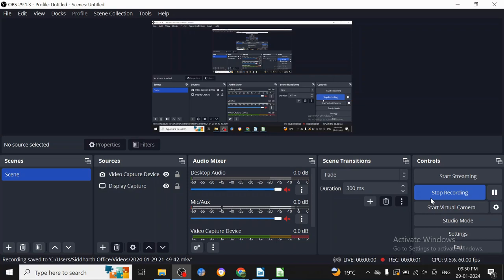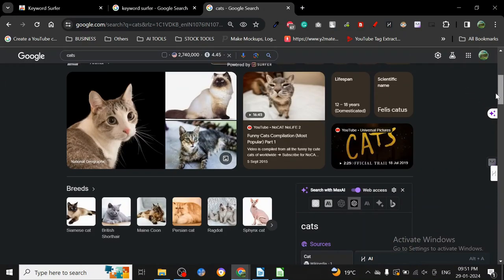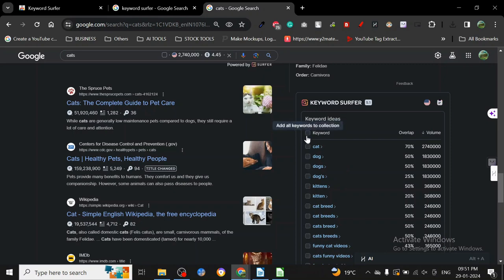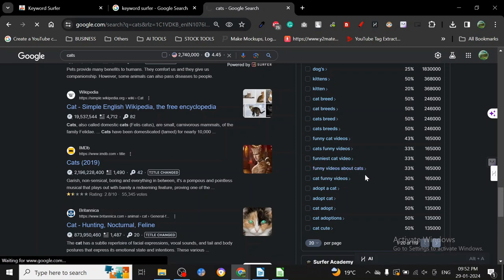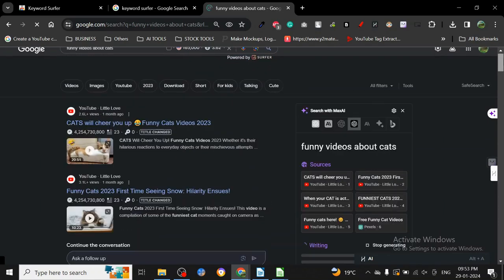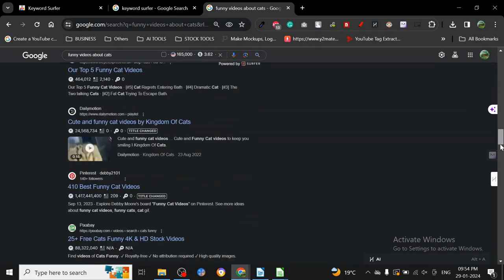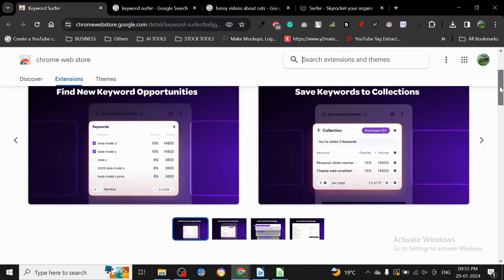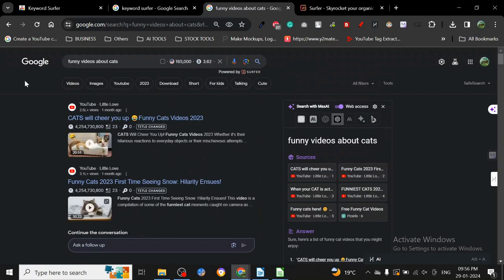🚀🚀 BEST FREE KEYWORD RESEARCH TOOL 2024 🚀🚀